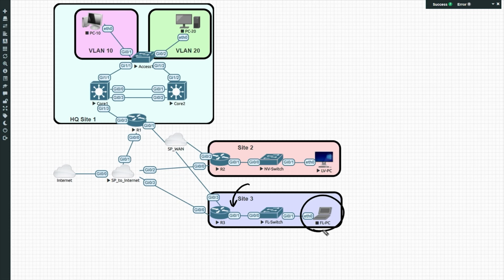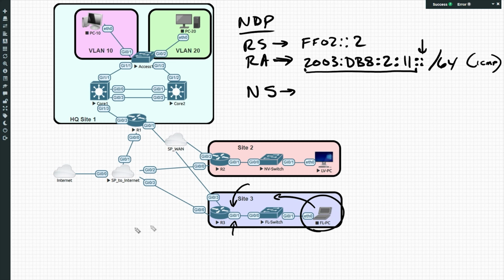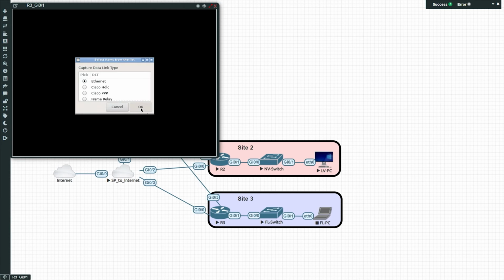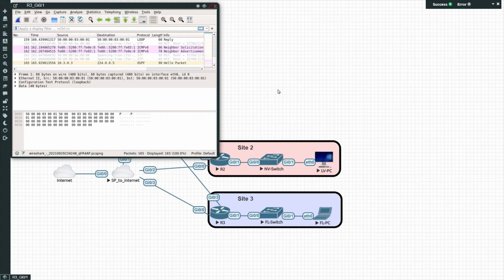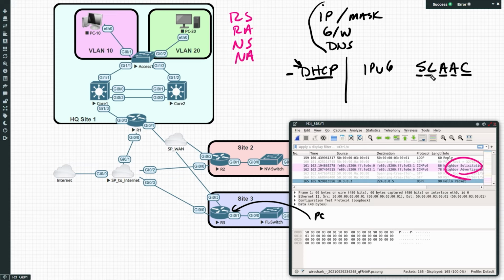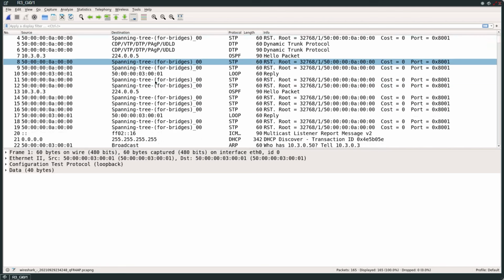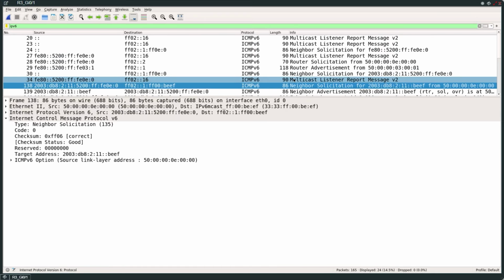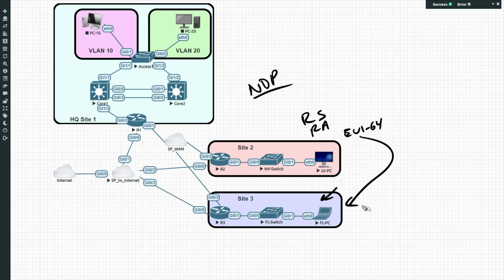What is Neighbor Discovery Protocol (NDP)?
CBT Nuggets trainer Keith Barker explains Neighbor Discovery Protocol (NDP) and shows an example of how it works.